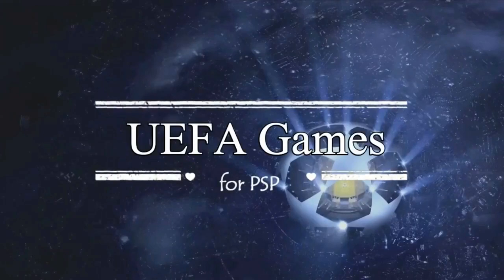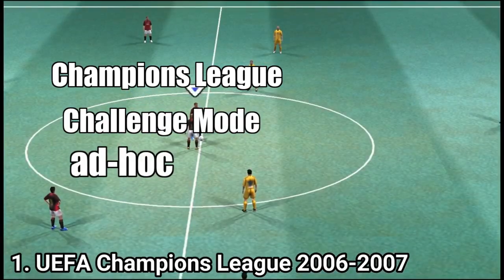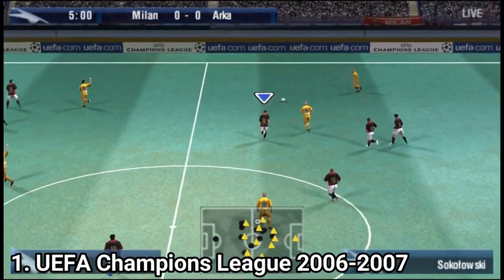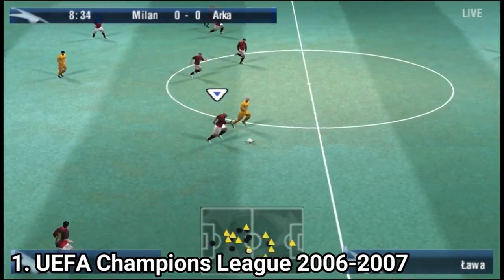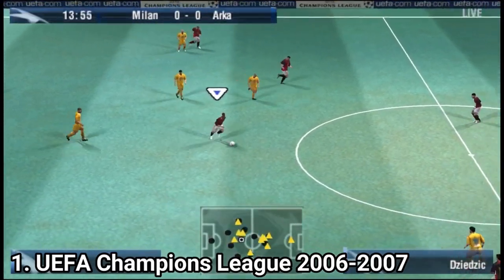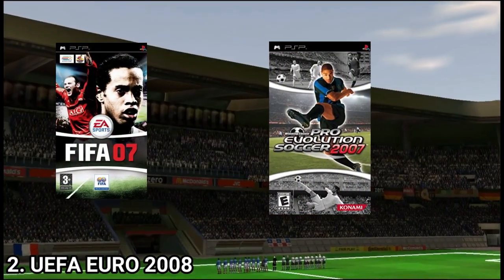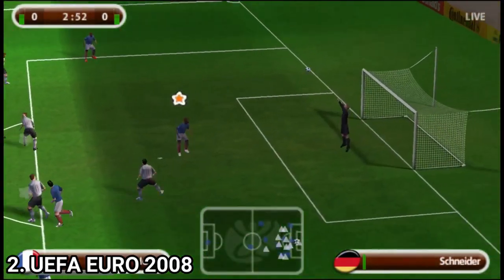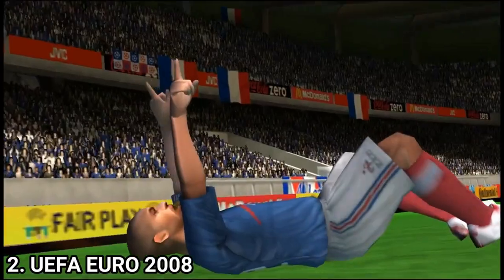All UEFA Games for PSP Review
Here is a list of all UEFA Games for the SONY PSP:
1. UEFA Champions League 2006–2007
2. UEFA Euro 2008